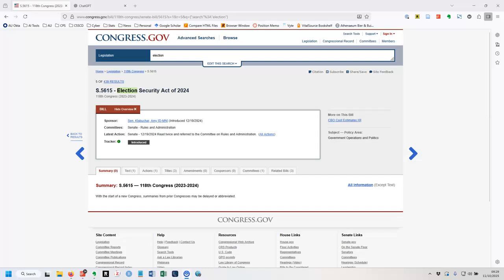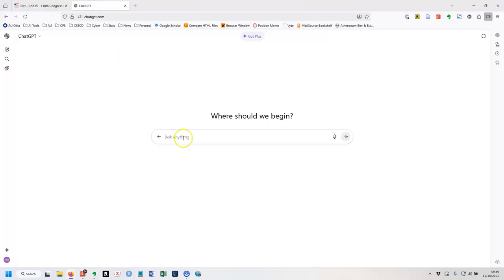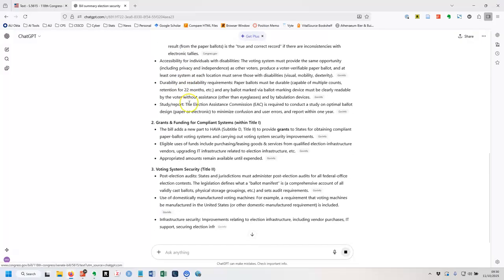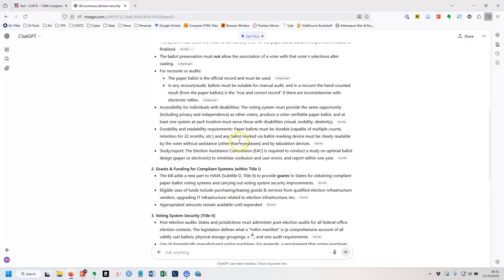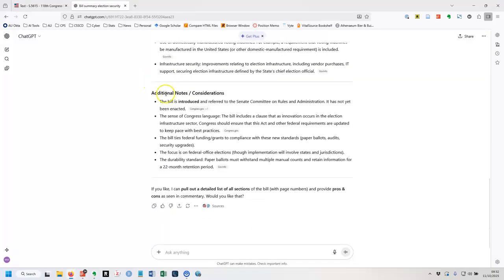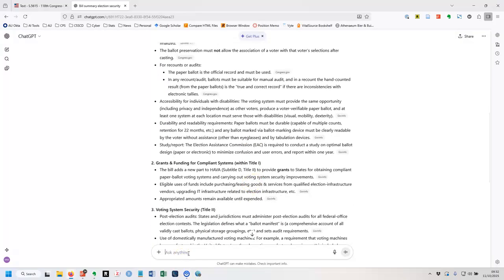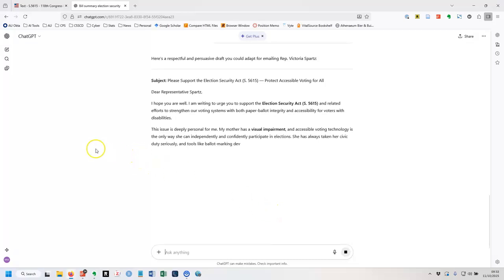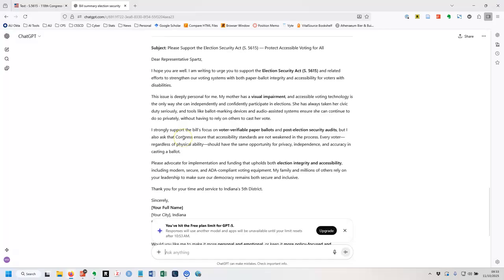Proper use of generative AI for the Lobbying Email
Demonstrates how to use ChatGPT to generate a summary of a bill and an initial draft of a lobbying email.